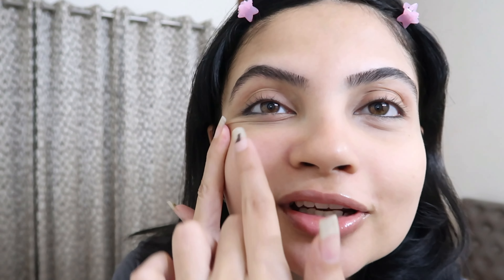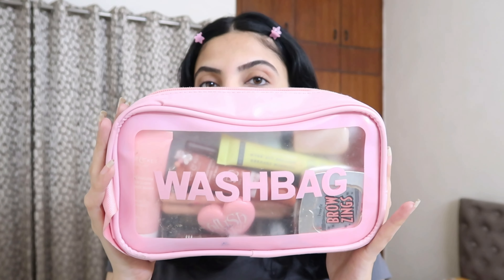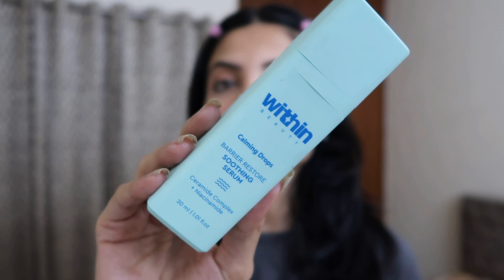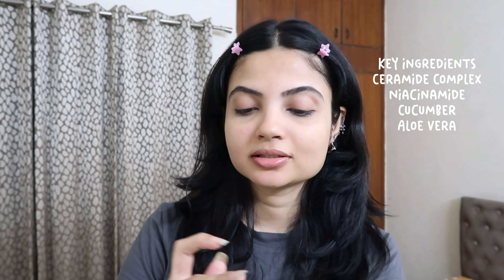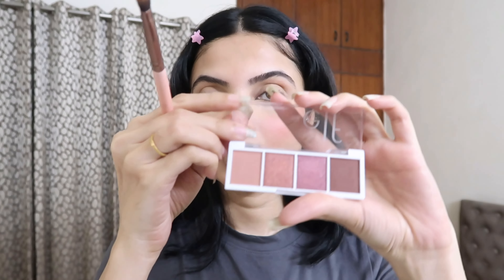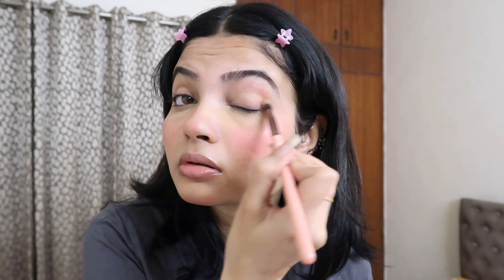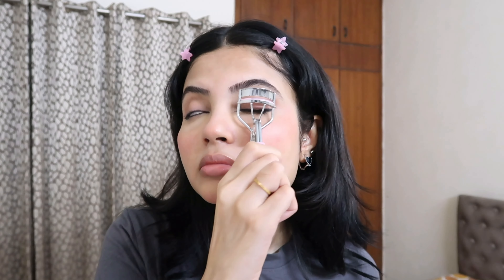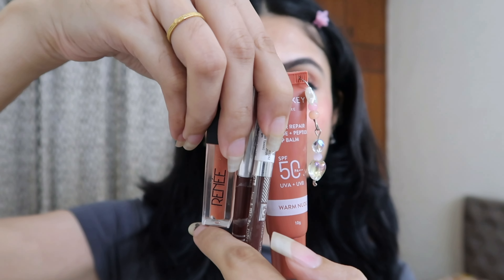Makeup Routine ✨୨୧ Skincare + Skin Prep, GRWM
*switch to 1080p or higher resolution for better watch quality*
Hey Guys!
I'm sharing my go-to makeup tutorial with you all. Do let me know if you have any queries.
I hope you guys will enjoy the video! I'll see you again next time!!
BYE!!!
Love,
Prerna ♡

Aff Code For Within Products = PRERNA10

1. e.l.f. Cosmetics Bite Size Eyeshadow - Berry Bad

2. Ceramide & Peptide Barrier Repair SPF 50 PA+++ Tinted Lip Balm For Plump Lips

3. Renee Cosmetics See Me Shine Lip Gloss - Pucker Up Peach

4. Glimmersticks For Lips

5. Waterproof 24 Hour Kajal - Spade Black

6. Insta Eye Liner

7. Loose Baking Powder - Banana

8. Relief Sun Rice + Probiotics SPF 50+ PA

9. Eyebrow Pencil

10. Lash Princess Volume Mascara

11. LA GIRL PRO CONCEAL HD

PS. Some of the products used in the video include PR products I received as a creator.